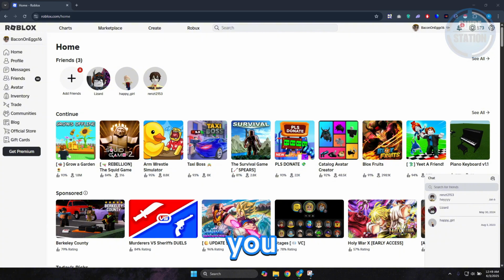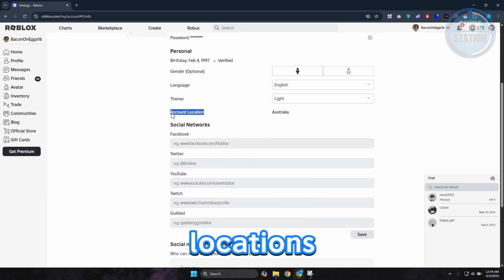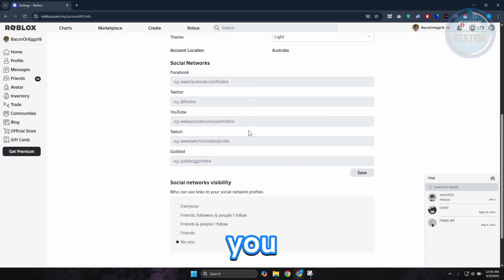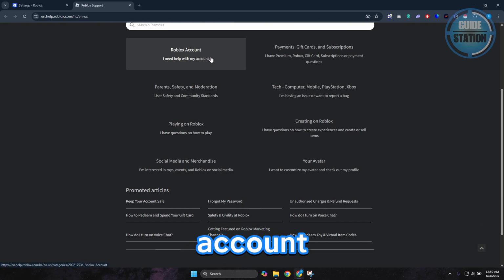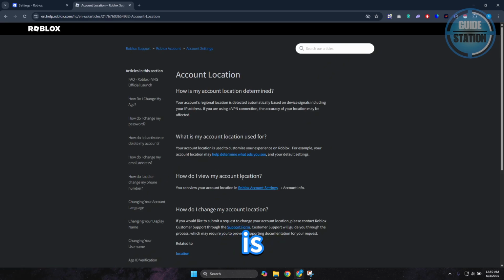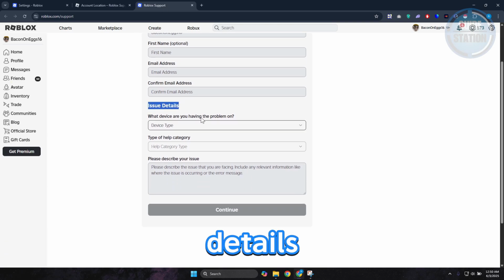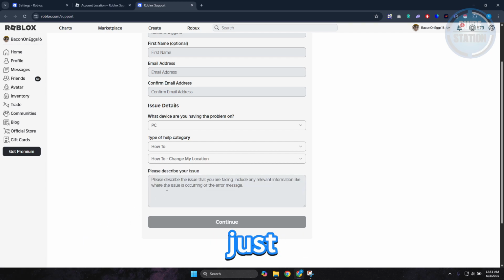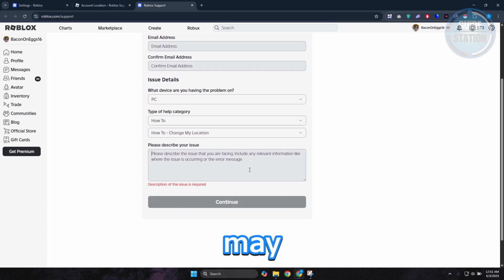How To Change Roblox Account Location (2025)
How do I change my Roblox account location? In this video tutorial, I’ll show you how to update your country or region settings on Roblox to match your current location or access different features. Enjoy!